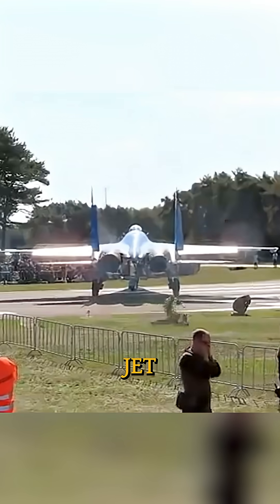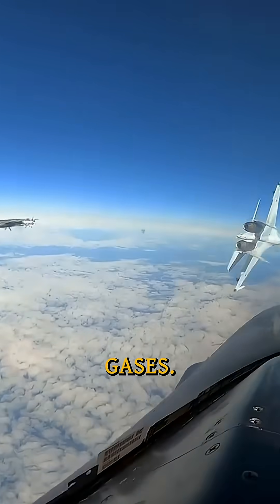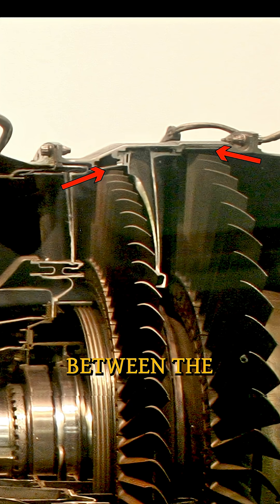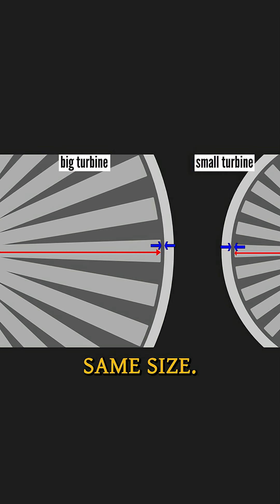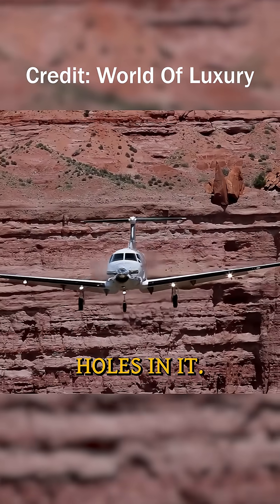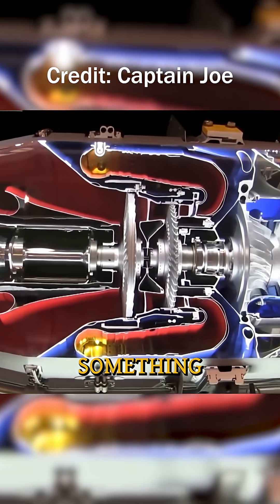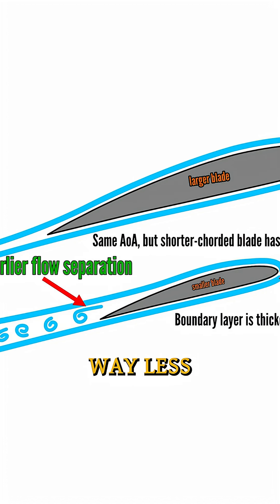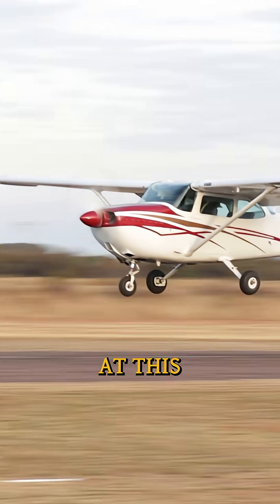Why Turboprops Can't Yet Replace Pistons on Small Planes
Ever wonder why tiny planes don't use jet engines? Here's the thing about turboprops, they're basically jet engines that spin propellers instead of creating thrust with its exhaust gasses. They work great on medium and large aircraft, but shrinking them down creates some problems. Problem 1: The clearance gaps. There's always a small gap between the spinning turbine blades and the engine casing, that's just how gas turbines are built. But when you shrink everything down, these gaps don't shrink much, they stay roughly the same size. Now suddenly, the gap is huge compared to the tiny blades, and you're losing a lot of air pressure through these leaks. It's like trying to drink through a straw with holes in it. Problem 2: Physics gets weird at small scales. Those tiny compressor blades create something called a low Reynolds number. Basically, air starts acting thicker and stickier around small objects. This creates more drag and makes the blades way less efficient. The result? Small turboprops are fuel-hungry monsters. That's why your local flight school still uses piston engines from the 1940s - they're just better at this size!